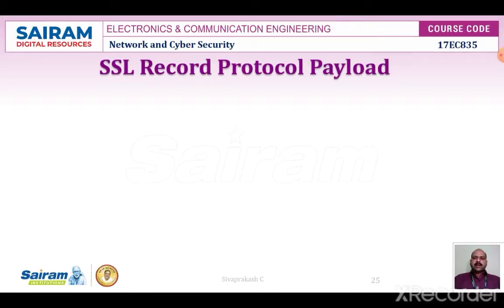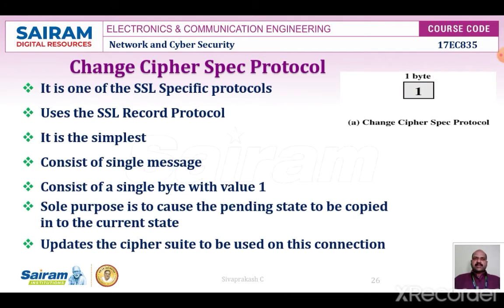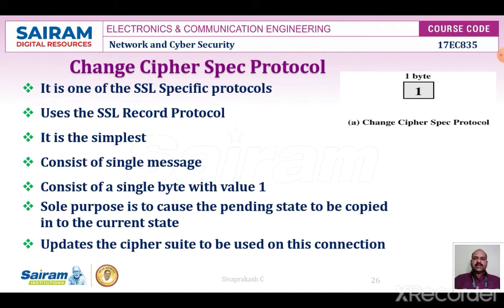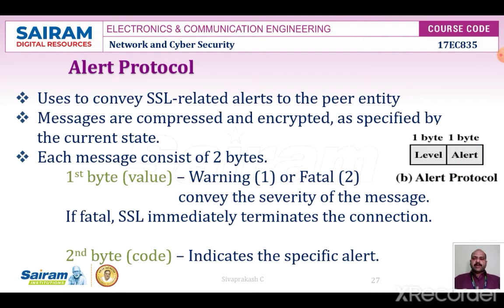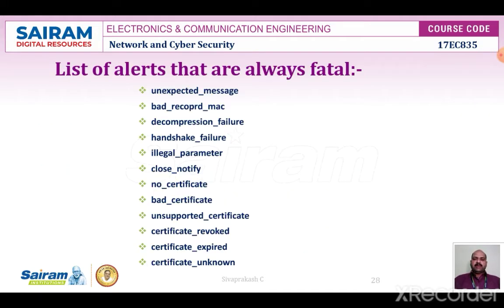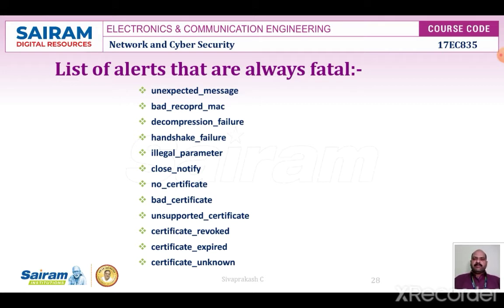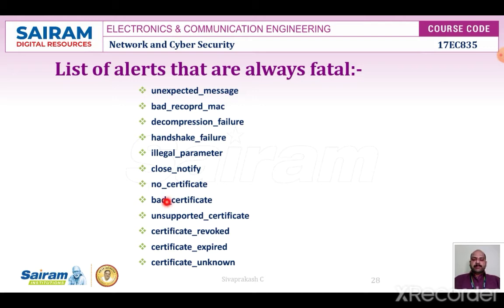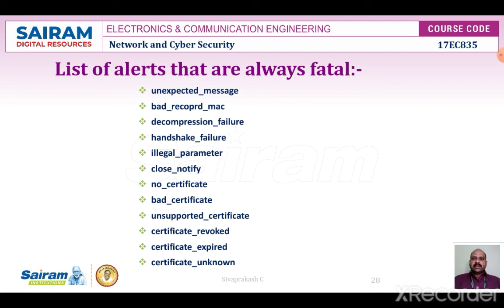Lecture Video_17EC835_Module_1_SSL Record Protocol Payload_Sivaprakash C_4